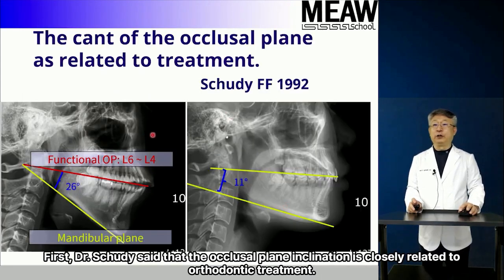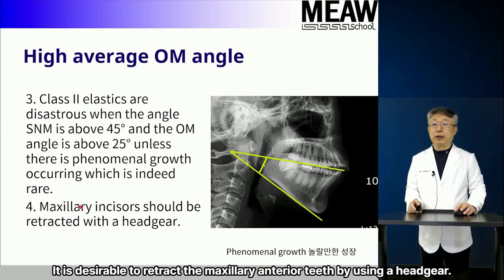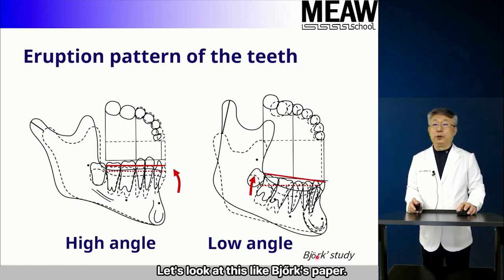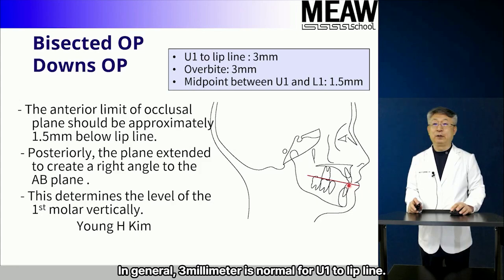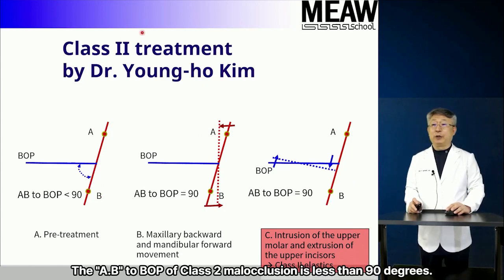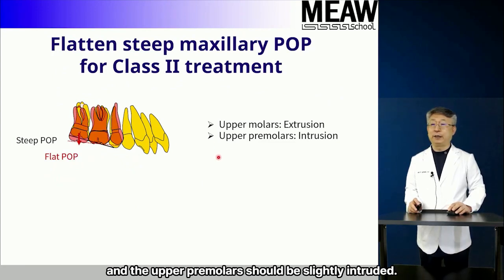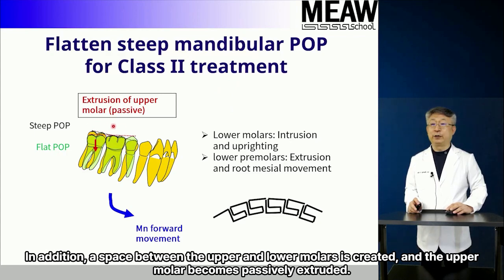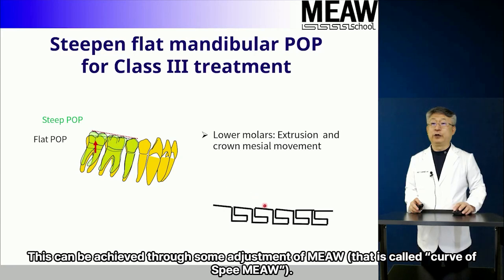28..Management of occlusal plane (Part 3)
This video is the third lecture on occlusal plane management, introducing the views of Dr. Schudy, Dr. Young H Kim, and Dr. Sadao Sato.